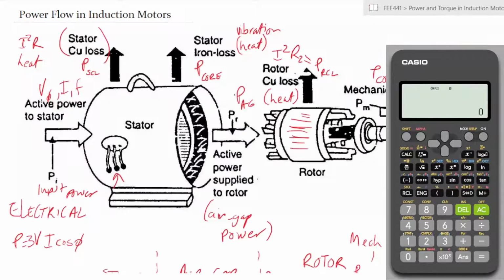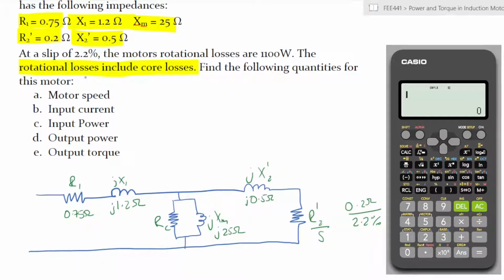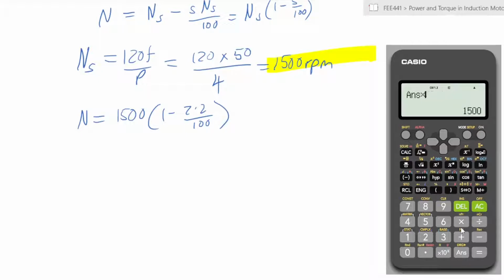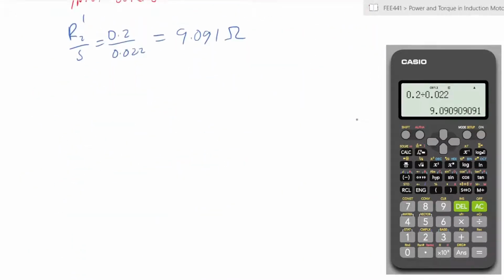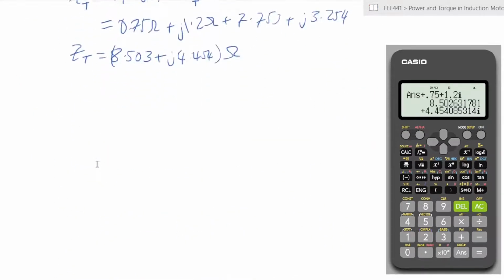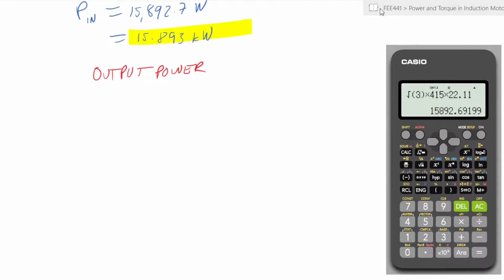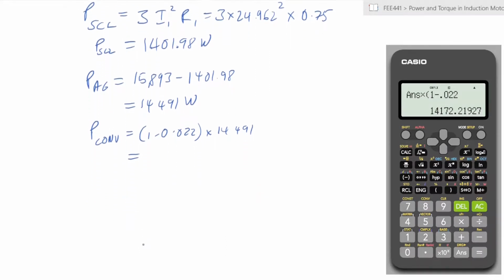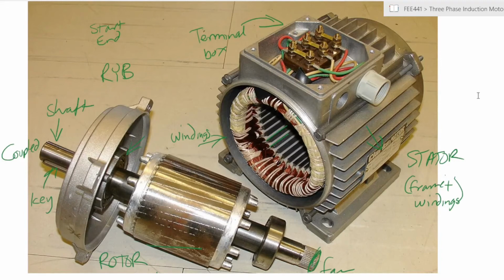Lecture 3b: Power in induction motors: Example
18/11/2021 FEE441